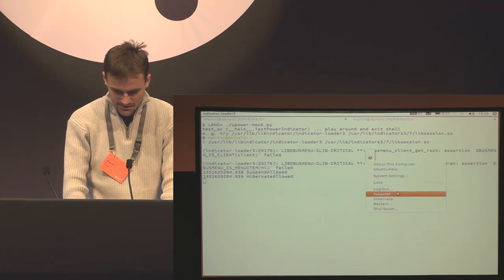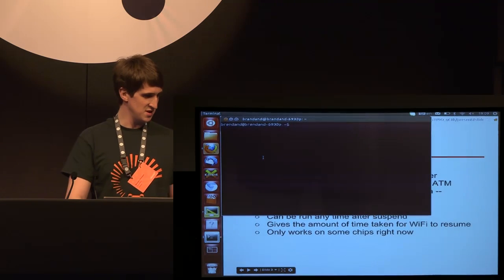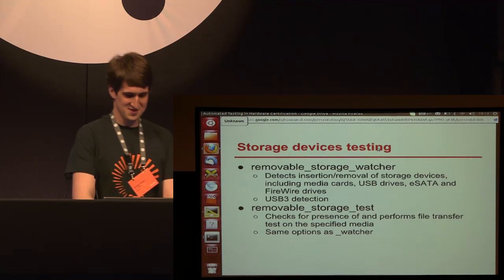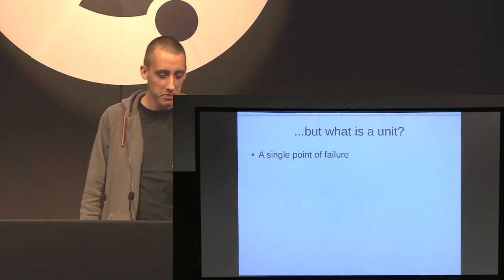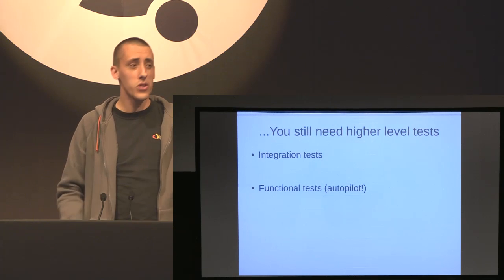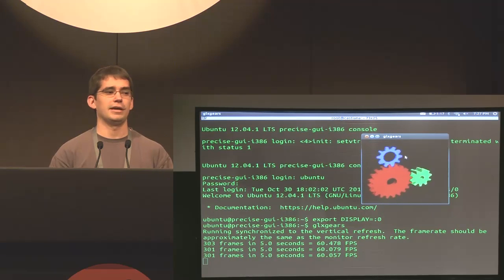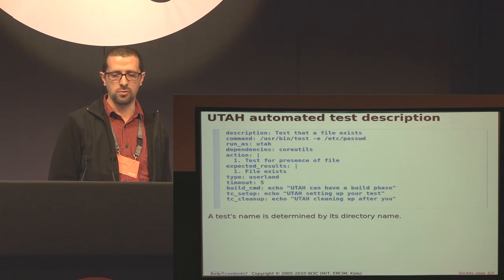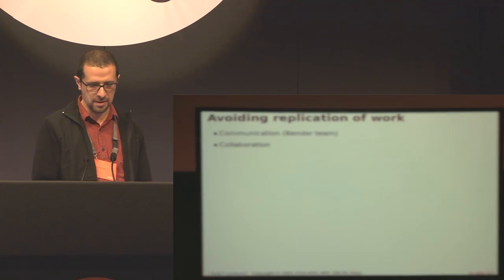Ubuntu UDS R - Lightning Talks Tuesday 30th Oct 12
Ubuntu UDS R - Lightning Talks Tuesday 30th Oct 12 from Ubuntu Developers. Like this? Watch the latest episode of Ubuntu Developers on Blip!

Ubuntu UDS R Copenhagen - Lightning Talks Tuesday 30th Oct 12: Python DBus; Checkboxes greatest automated tests; Testing rant; LXC; Centralized Testing Repository; PBuilder Jenkins.